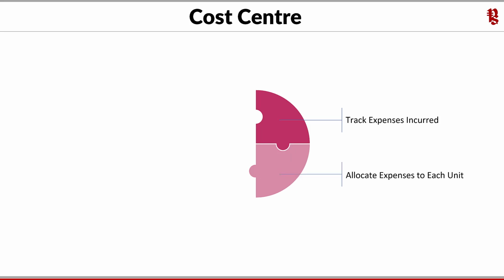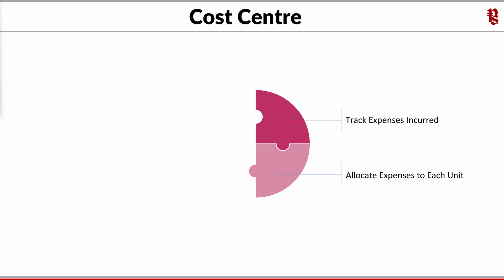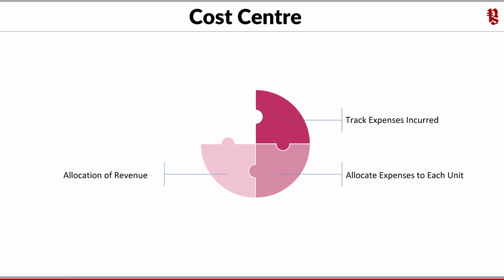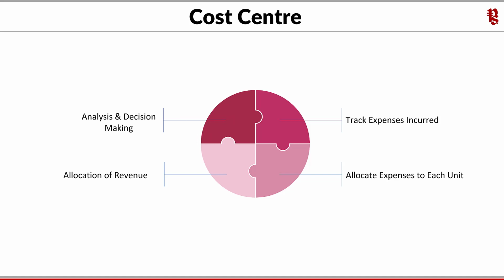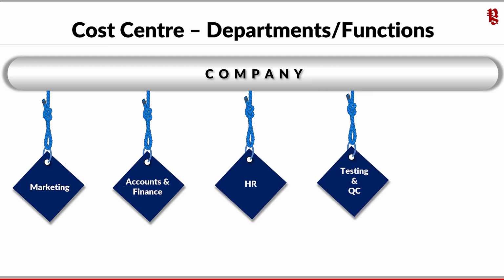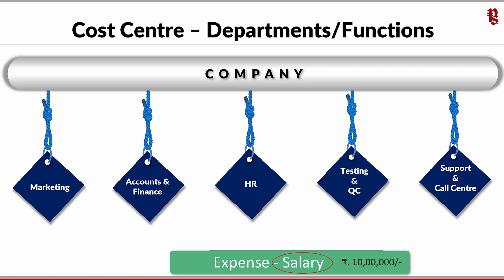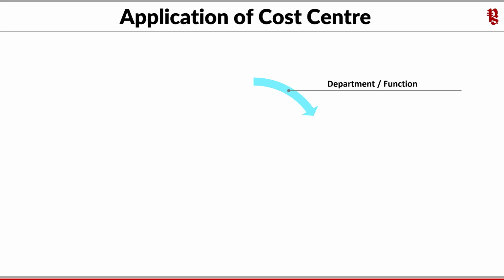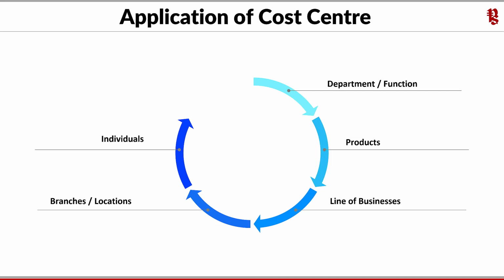What is Cost Centre and Why Cost Centre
Starting this video, we are covering  detailed understanding of the concept of Cost Centre, we will understand why any organizations need cost centre and will also be clear about what is cost centre.

In this video we will get answers to these 2 questions and also will have an example explaining the allocation of expenses to various cost centres or units.

We shall also have a quick peek into various units of any organization, which can be used for cost tracking.